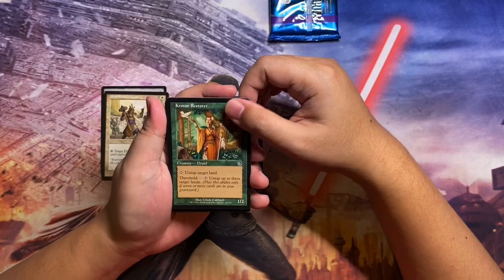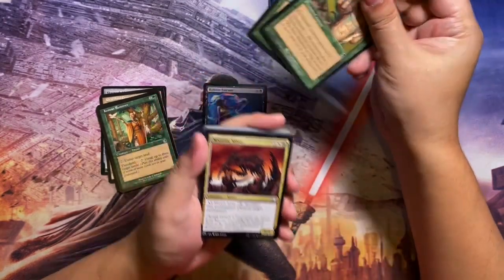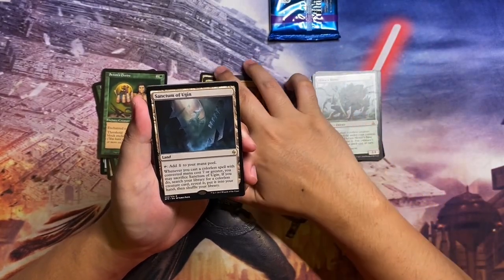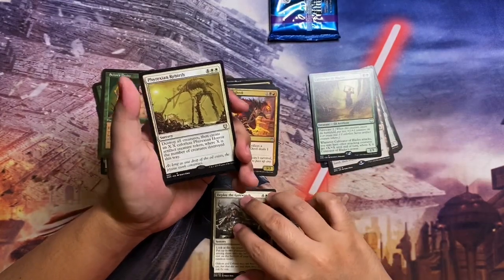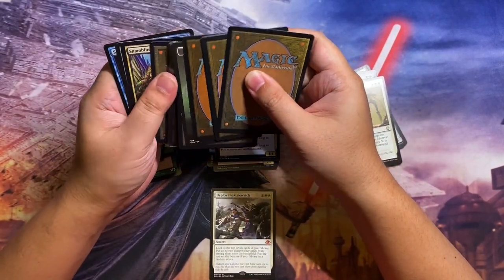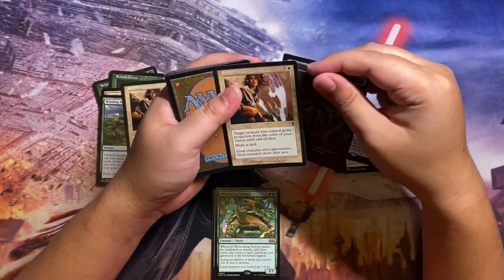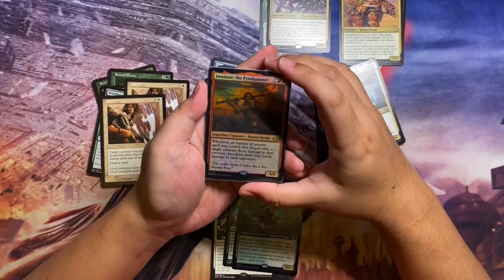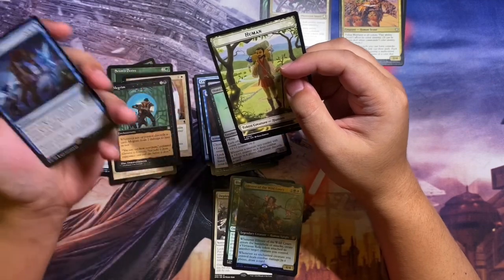SINGLES BOJINGLES EP.28: Is This The Sexiest Art On A MTG card???